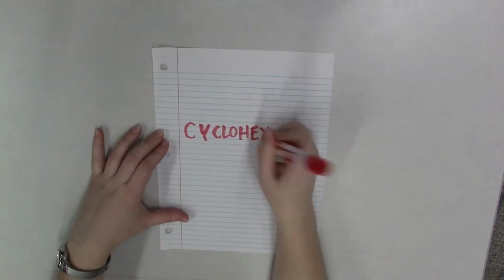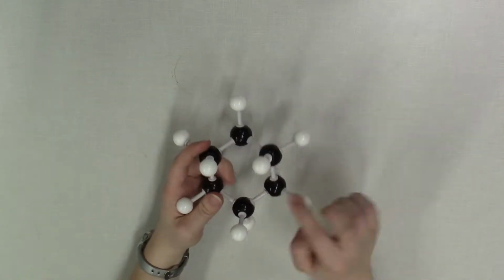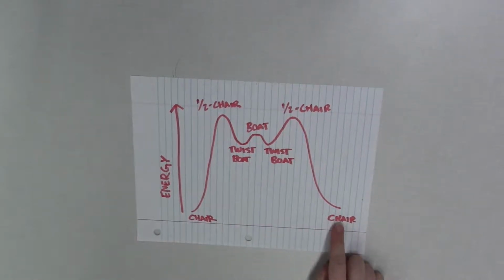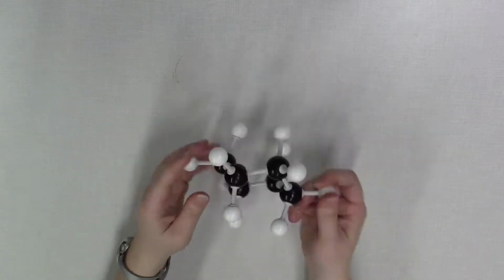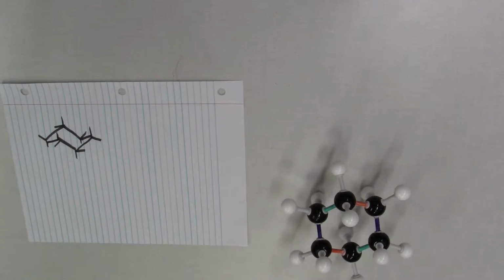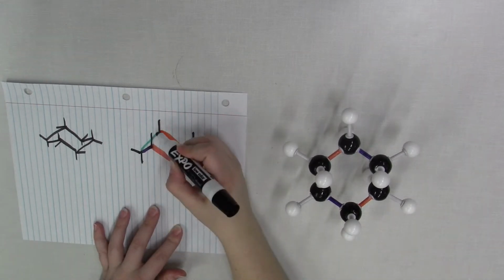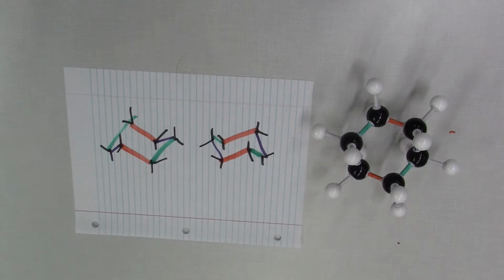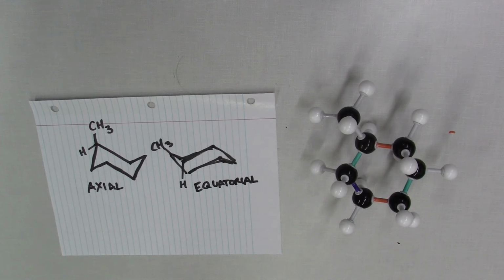Cyclohexanes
Cameron Wynn
Emory University Chem 202
Spring 2018
Mulford Video Project
Sources:
Emory University Chemistry Unbound 150/202 Curriculum
Khan Academy: